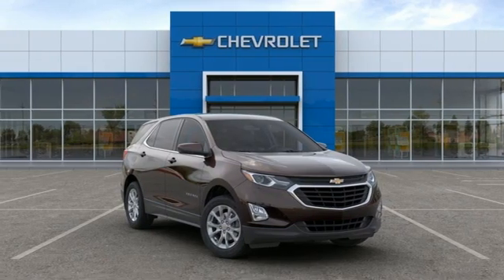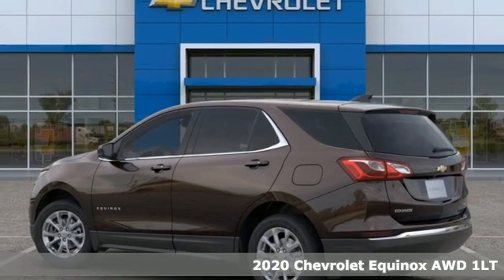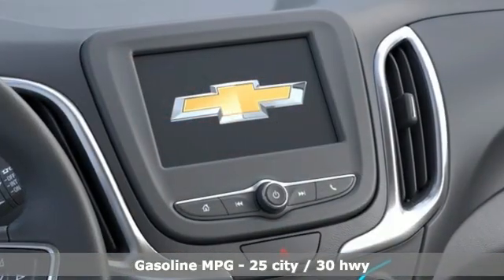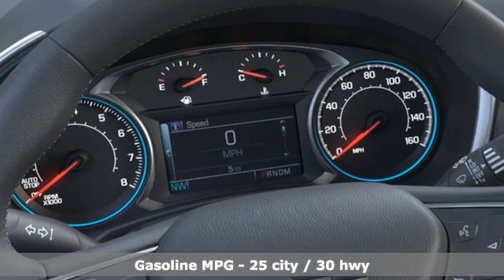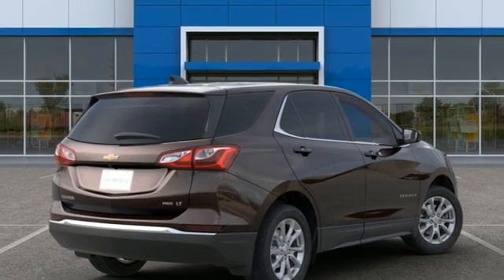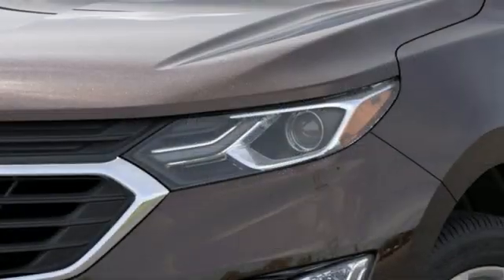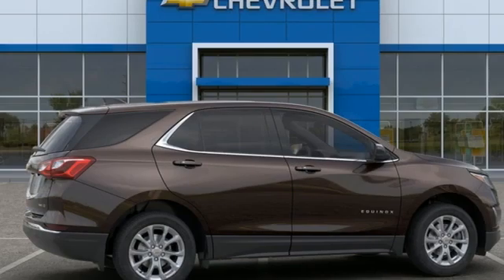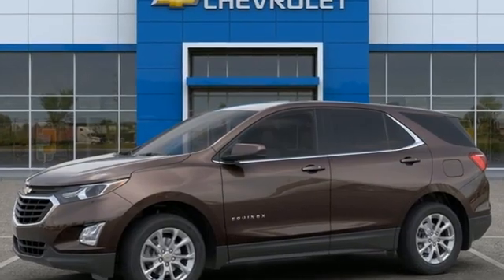New 2020 Chevrolet Equinox Cleveland OH Warrensville Heights, OH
Year: 2020
Make: Chevrolet
Model: Equinox
Trim: LT
Engine: 1.5L DOHC
Transmission: 6-Speed Automatic Electronic with Overdrive
Color: Brown
Interior: Jet Black
Stock #: T00845
VIN: 2GNAXUEV7L6259647
Let us show you how easy it is to shop Tim Lally Chevrolet. Need more details? Pictures? Price Quote? Video? Just ask! Since 1921 the Lally family has been delivery an outstanding customer experience. Conveniently located just a few minutes from three major interstate routes we are easy to get to and even easier to do business with. Thank you for including us in your online vehicle search! PERFORMANCE ENTHUSIASTS: ASK US ABOUT TIM LALLY TRACK DAY EXPERIENCES!brbrChocolate Metallic 2020 Chevrolet Equinox LT 1LT AWD 1.5L DOHC 6-Speed Automatic Electronic with OverdrivebrbrAWD.brbr25/30 City/Highway MPGbrbrAwards:br * 2020 IIHS Top Safety Pick with specific headlightsbrWhile we strive for 100% accuracy, errors can happen. We encourage you to verify details and availability. Rebates will differ for leasing customers. We're happy to provide the differences on the vehicle you choose. Out of state shoppers welcome. Need more information? Pictures? A walk-around video of this vehicle? Purchase or Lease quotes? Let us know! We are always happy to help. Price includes: 15% Msrp - Chevrolet Consumer Cash Program. Exp. 09/30/2020

Address:
24999 Miles Road